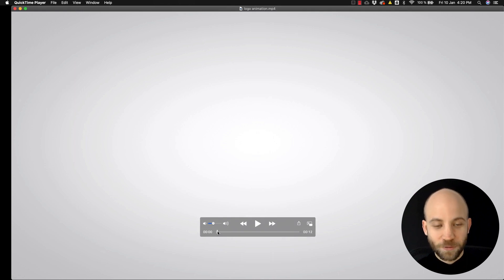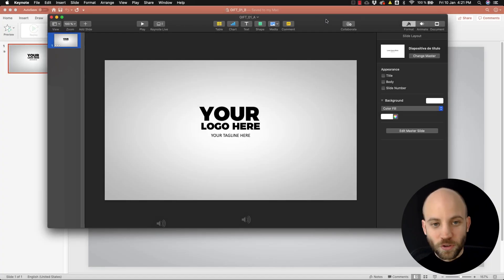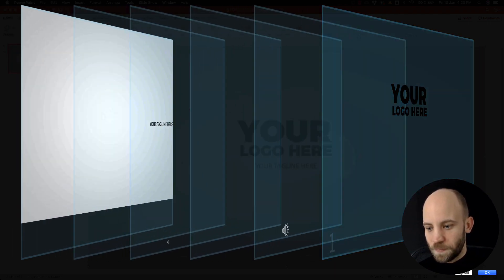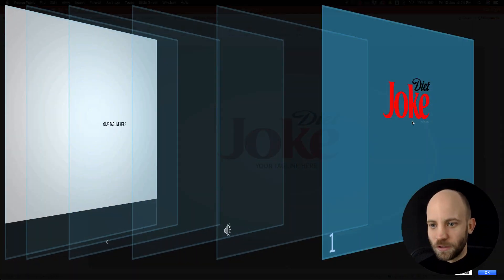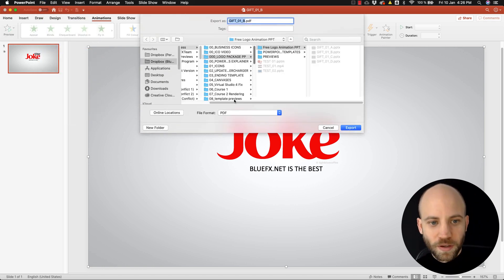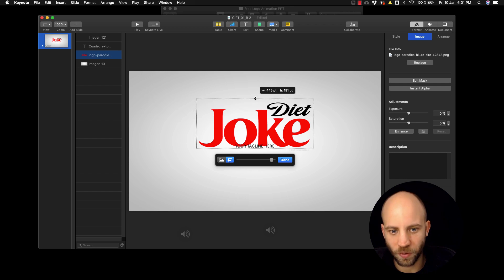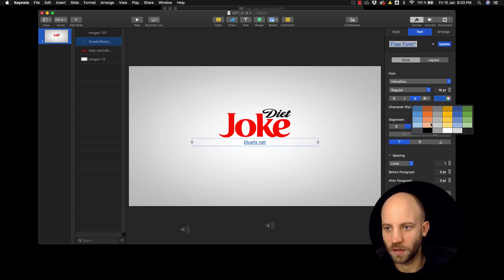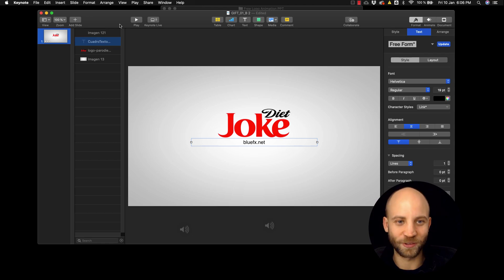Free Logo Animation Powerpoint Template Tutorial